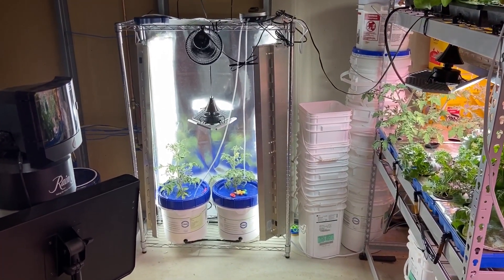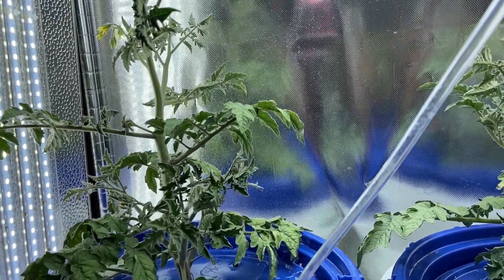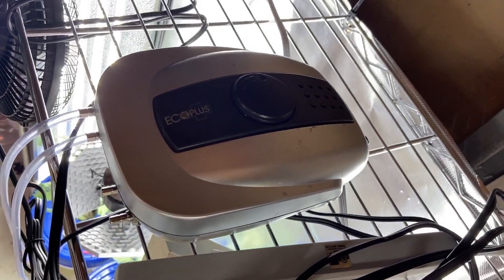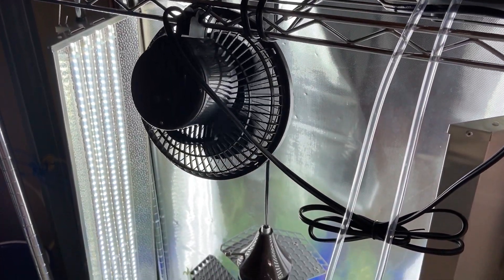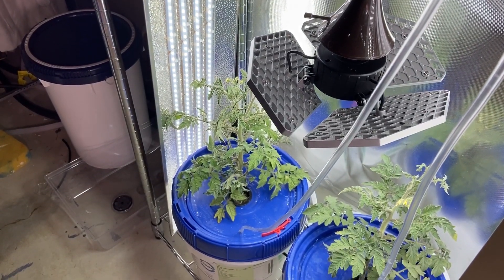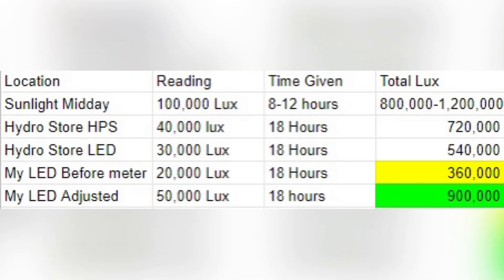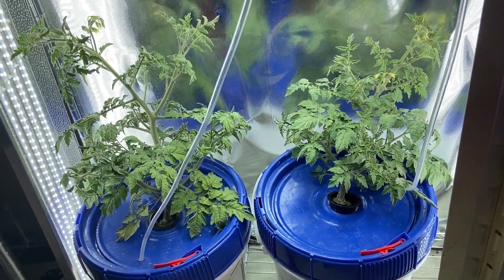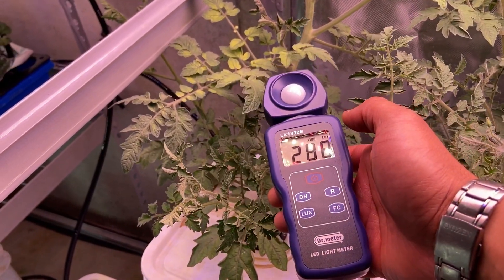Simple DWC Hydroponic System and DIY Grow tent walkthrough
Today I will show you my DWC or deep water culture hydroponic system and my DIY grow tent. I will also be showing you the amount of light that I supply to my plants using a Lux meter. Before people lose their tops about using a PAR meter, Lux meters are a lot cheaper and great to compare between sources like sunlight and your grow light or different spots on your plant canopy. All equipment in this video is linked on my website below so if your interested i what I have take a look.